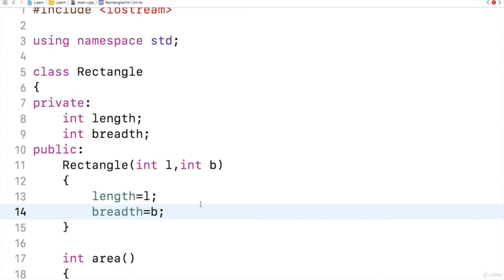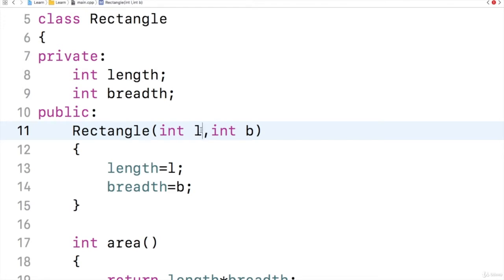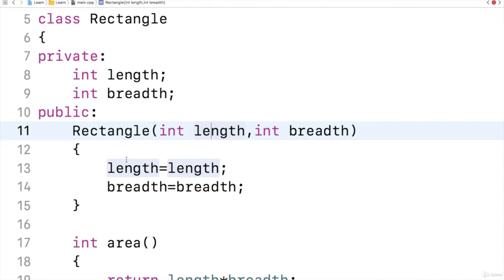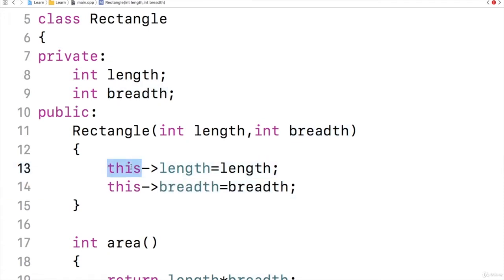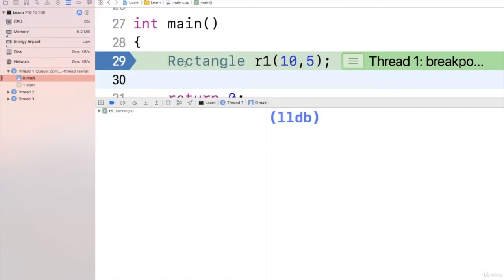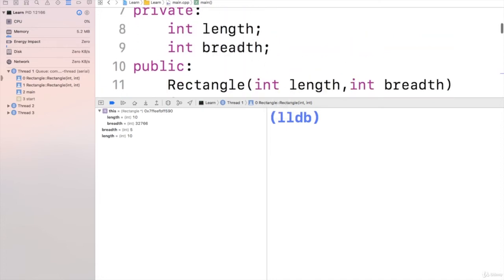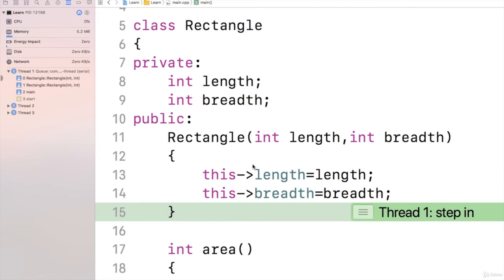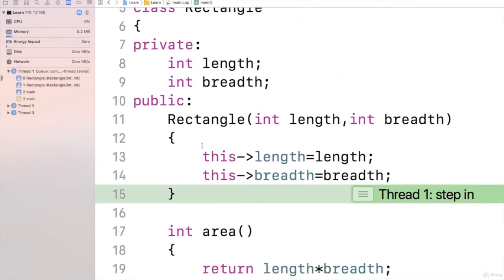139 Demo This Pointer